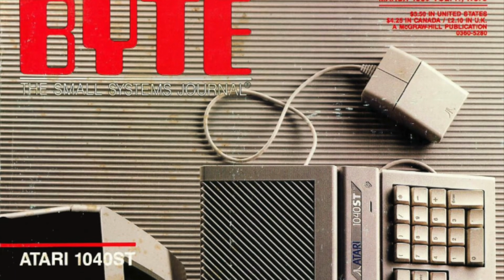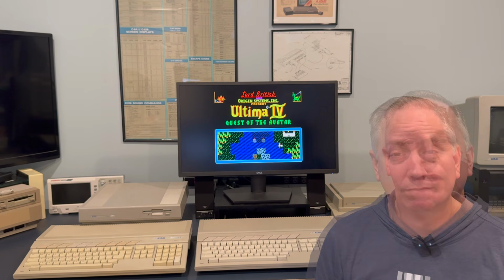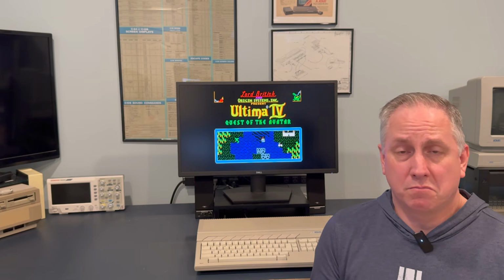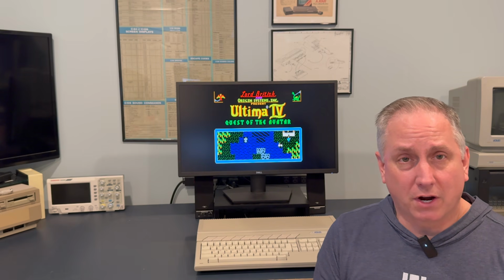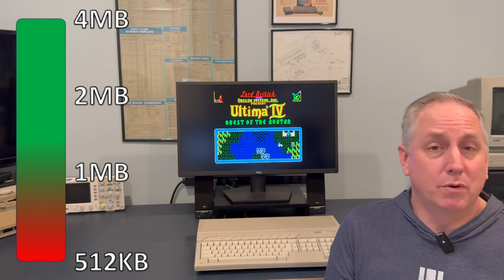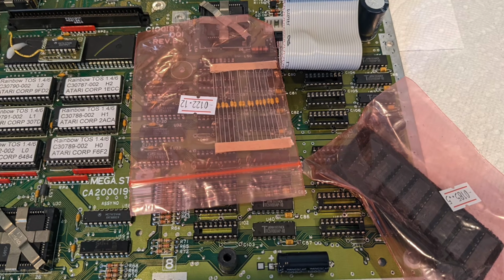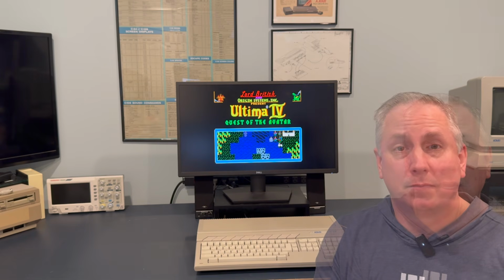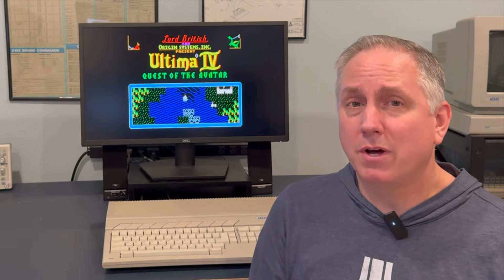Atari ST 101: RAM and the Atari ST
An introduction to RAM and the Atari ST series of computers, part of the Atari ST 101 series of videos.